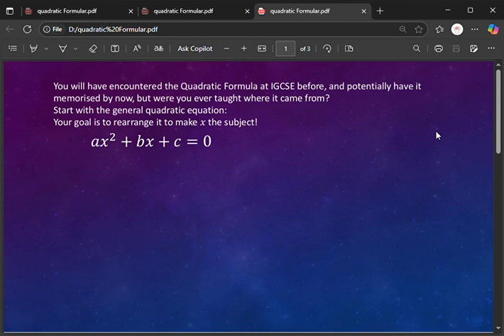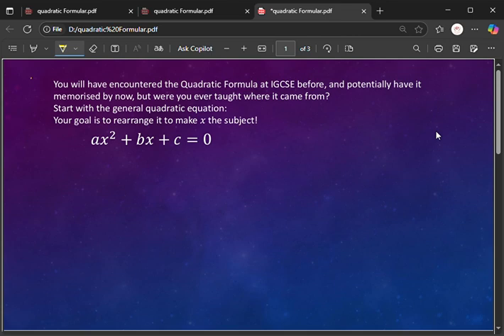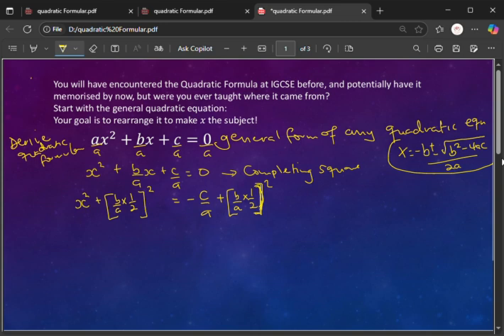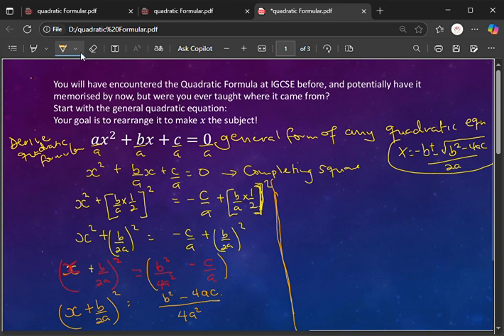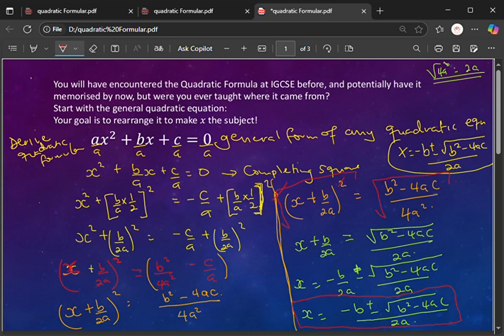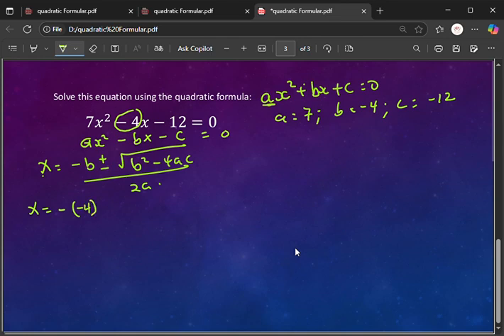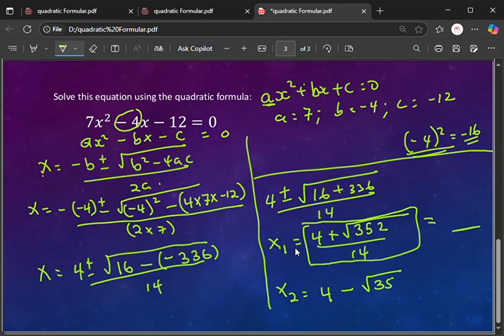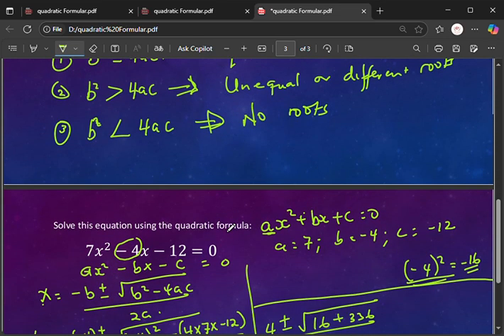Quadratic Formula Explained + Discriminant | Full Derivation & Meaning | Chapter 1 Quadratics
In this lesson, we dive deep into Chapter 1 Quadratics from the AS Level Pure Mathematics syllabus.
I will guide you step by step through the derivation of the quadratic formula and explain the discriminant, helping you understand what it means and how to use it to determine the nature of quadratic equation solutions.

📚 In this video, you will learn:
✔️ How to complete the square to derive the quadratic formula
✔️ What the discriminant is and how to calculate it
✔️ How the discriminant determines the type of roots (real, equal, or imaginary)
✔️ Worked examples from past papers

This lesson follows the Cambridge CIE AS Level Pure Math syllabus, but it is helpful for anyone learning about quadratic equations.

💡 Watch, pause, practice, and master your understanding of quadratics!